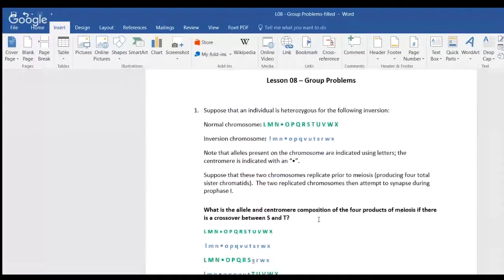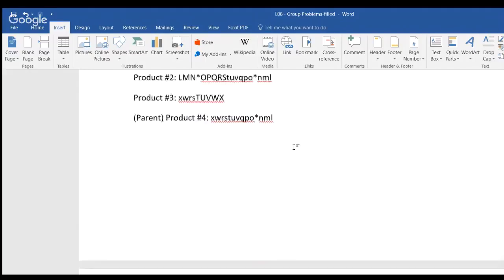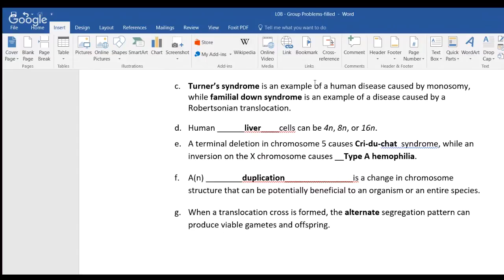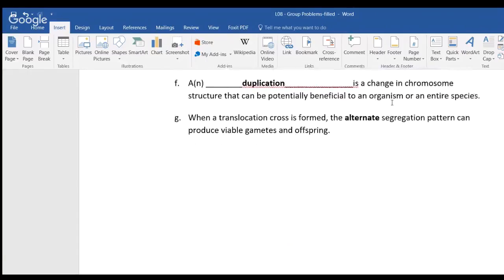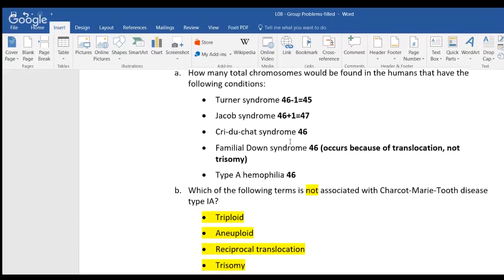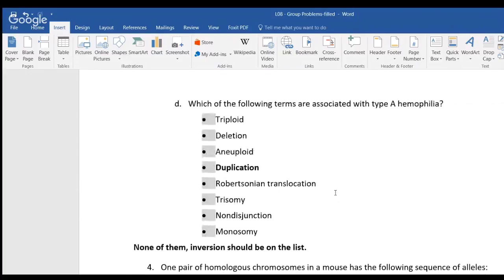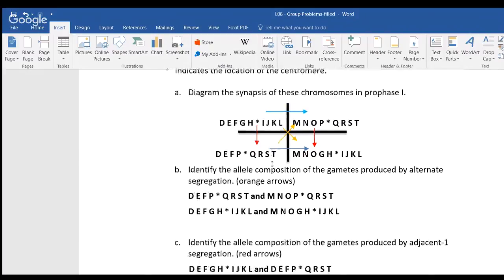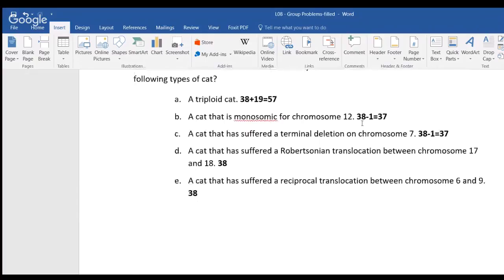Group Video 8